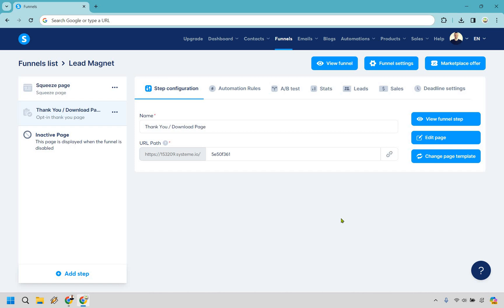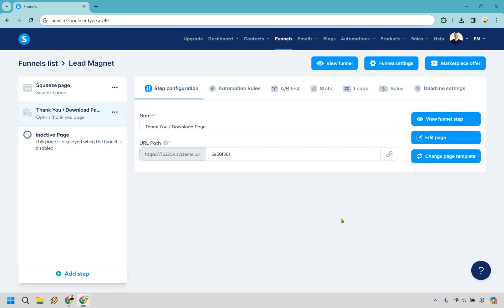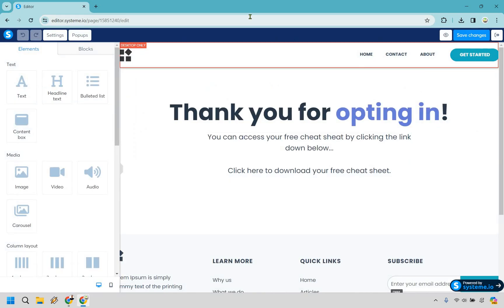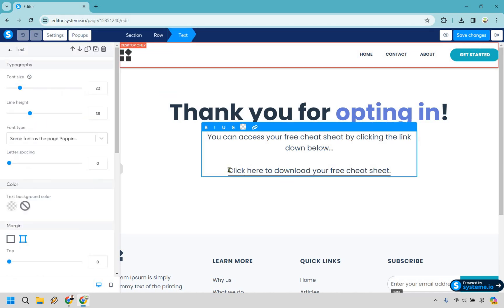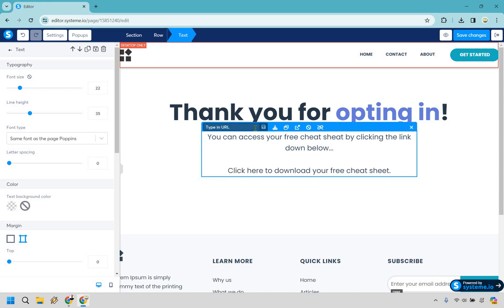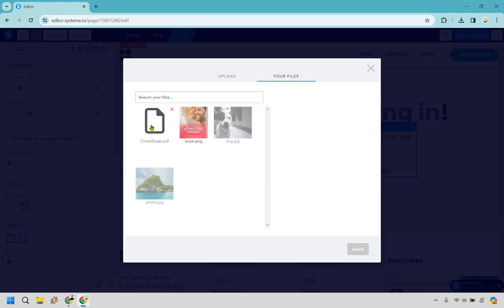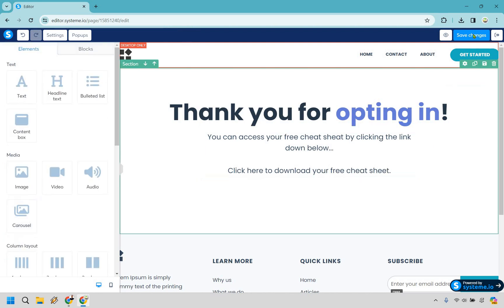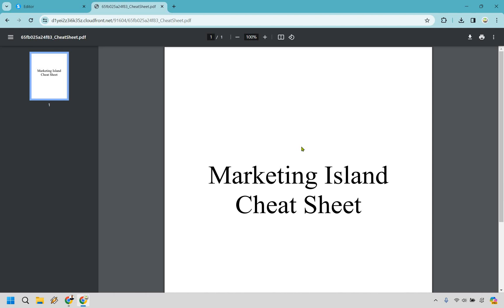Systeme.io Lead Magnet (Systeme.io How To Add A Downloadable File)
Systeme.io Lead Magnet

👋 Hey there! Thanks for docking at Marketing Island to uncover the secrets of the "Systeme.io Lead Magnet." Here’s what I'll be guiding you through in this treasure hunt:

🏝️ Systeme.io How To Add A Downloadable File - Dive into the crystal-clear waters of Systeme.io to learn how you can add a downloadable file, making your lead magnet as enticing as a buried treasure. Whether it's a map to hidden knowledge in the form of an eBook, a secret scroll of exclusive content, or a chest of tools and templates, I'll show you how to set the X on your digital map, ensuring your audience finds the treasure they seek.

🔍 I hope this video is the key to unlocking the treasure chest of knowledge you’ve been searching for! If it helps you uncover the secrets to capturing leads like a seasoned pirate, be sure to celebrate with us by hitting the like button - it’s like firing a cannon in joy, letting the whole island know of your discovery.